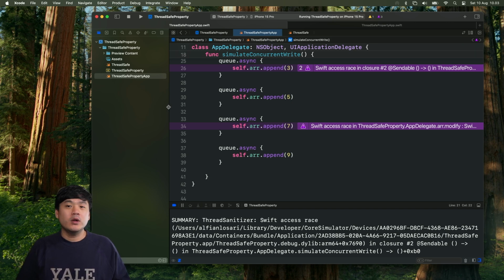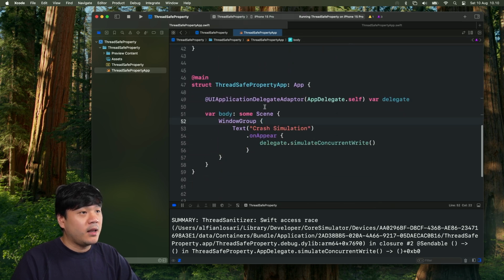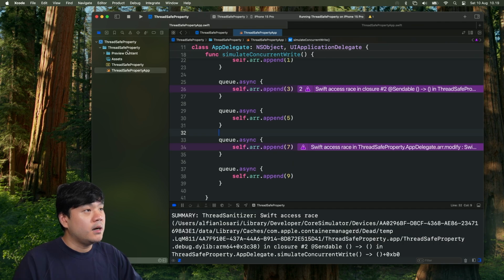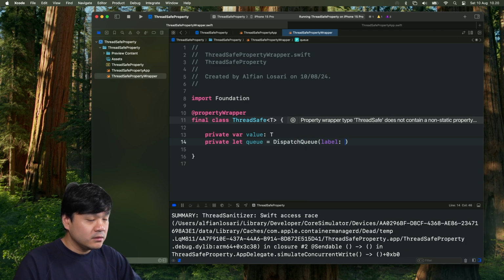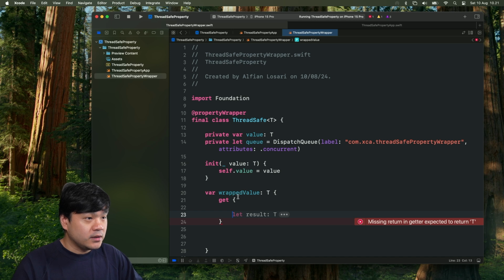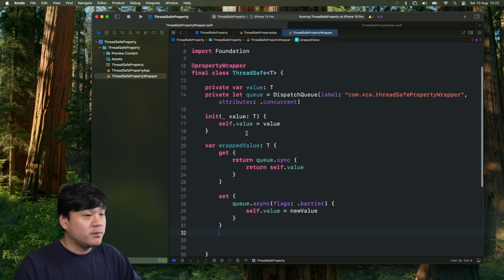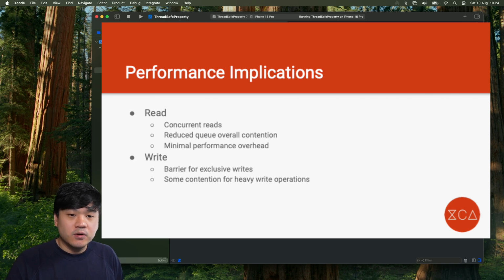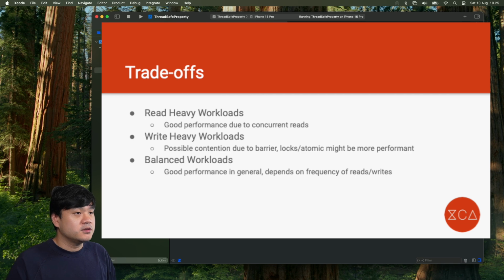ByteCast #2 - Thread Safe GCD Property Wrapper | Swift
In this 2nd episode, I’m going to show you how to handle data race in your app. This happens when multiple threads read and update a property at the same time without synchronization, causing data corruption in memory and the heap, which can lead to crashes.